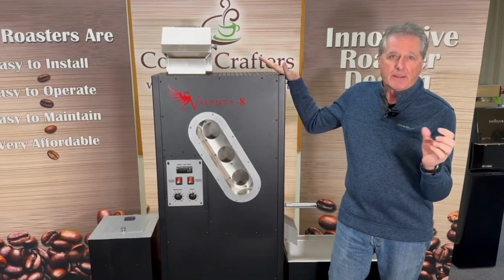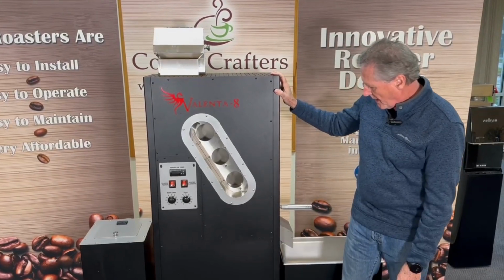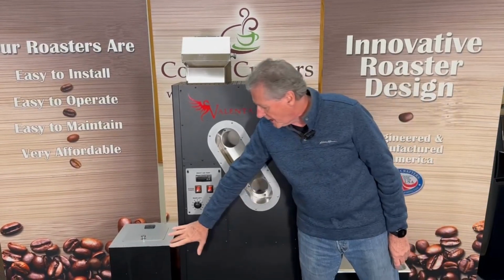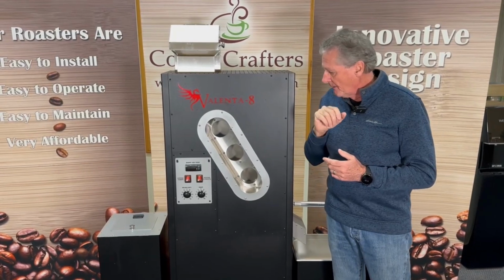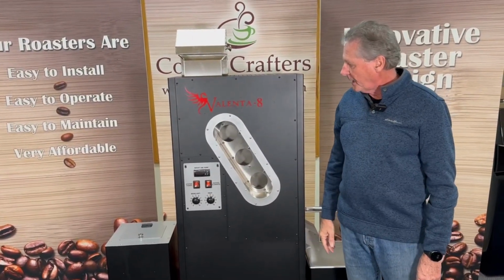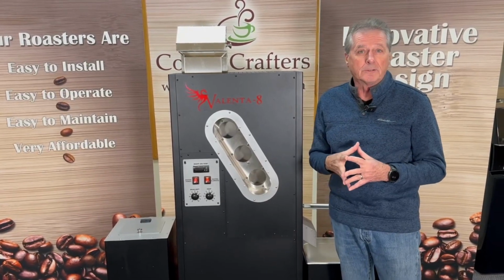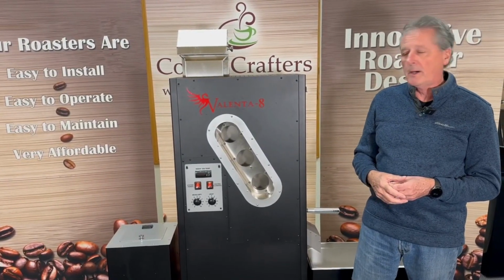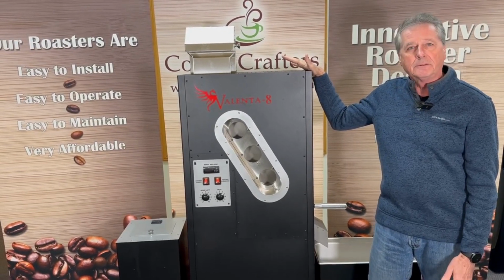Introducing the Valenta 8 Roaster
We have replaced the Valenta 7 roaster and upgraded it to the Valenta 8!